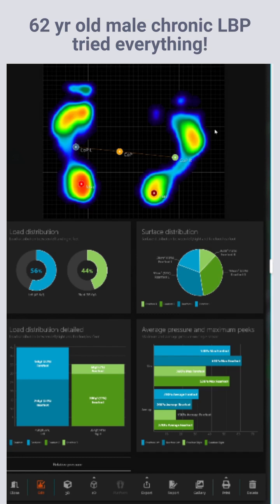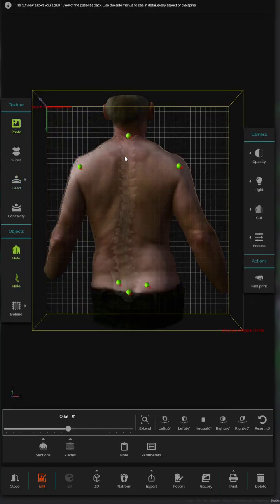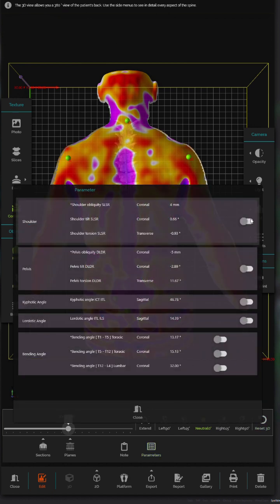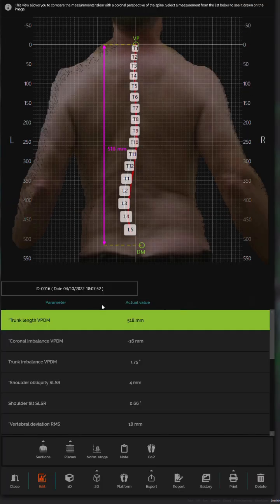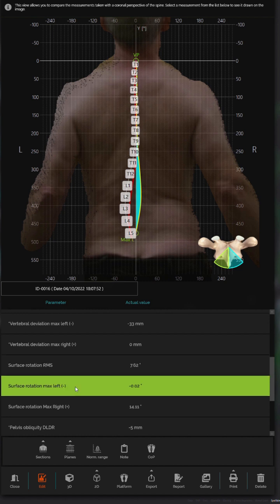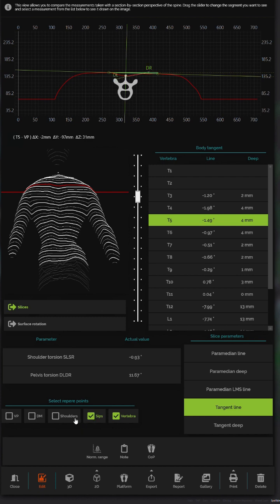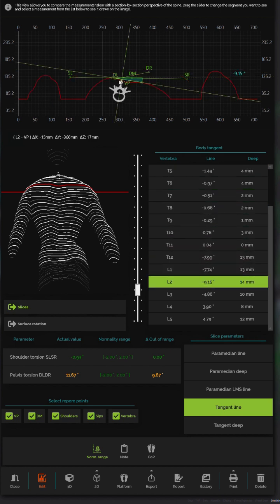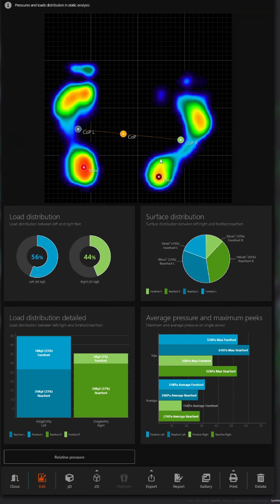Spine 3D by Sensor Medica. Software Demo: 62 yr old male; chronic back pain, tried everything else!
Axisage.com